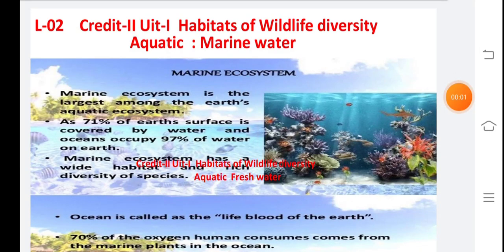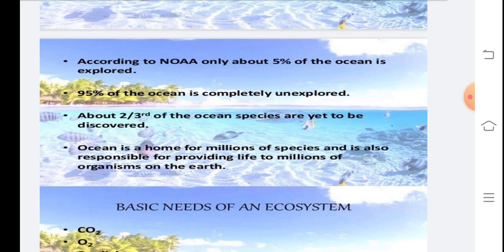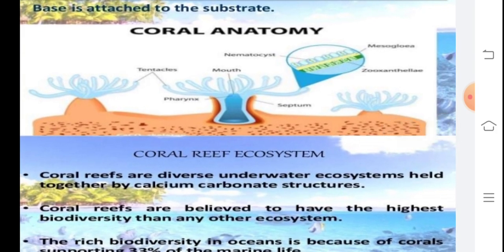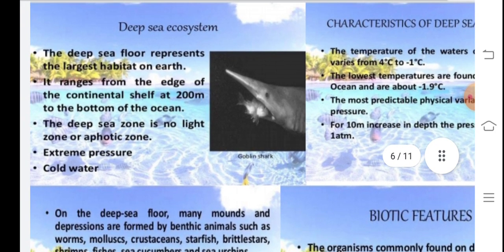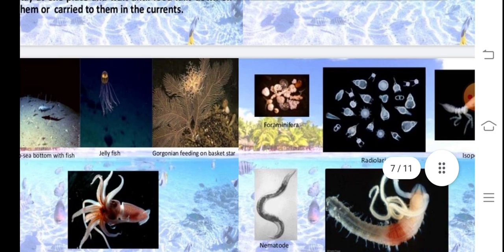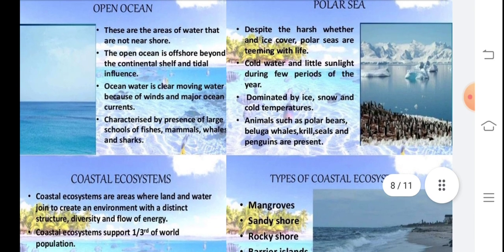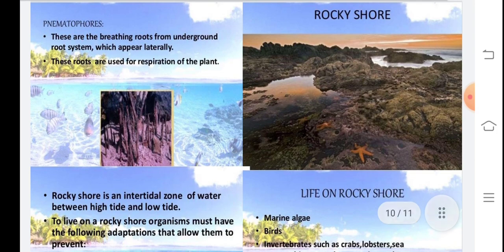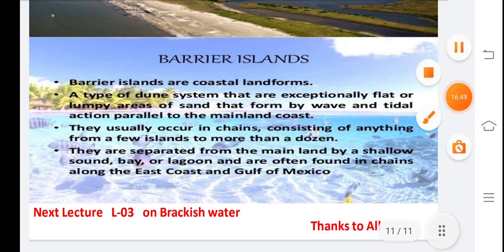September 9, 2021